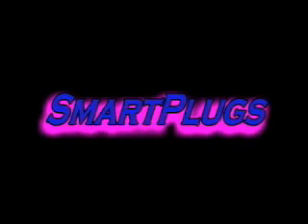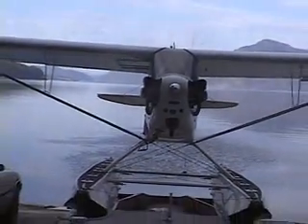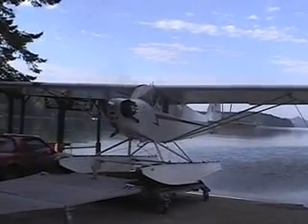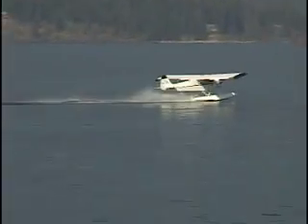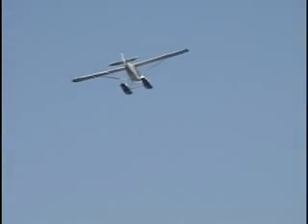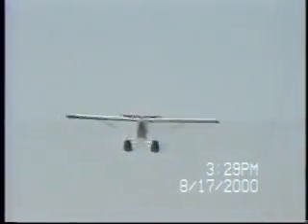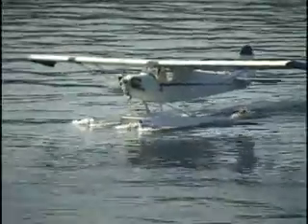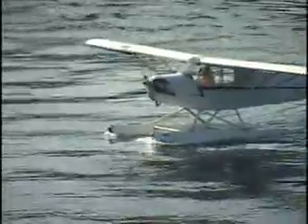First Flight On SmartPlugs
No Magnetos, No Spark Plugs, More Power and smoother operation.
SmartPlugs are not Dr. Bird's invention, but as a great inventor, he reckonized the historic and scientific merit of the SmartPlug technology and agreed to fly his J-3 Cub with floats and an O-200 engine using no magnetos and no spark plugs.

This is the first flight of a SmartPlug powered aircraft and Dr. Bird is the first pilot to fly a carbureted, gasoline burning engine with SmartPlugs as the only ignition source.